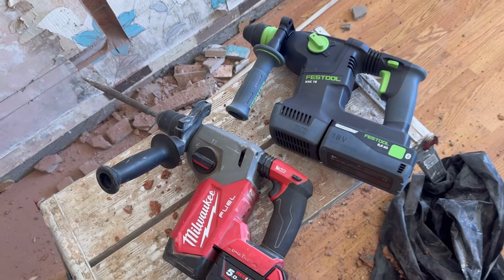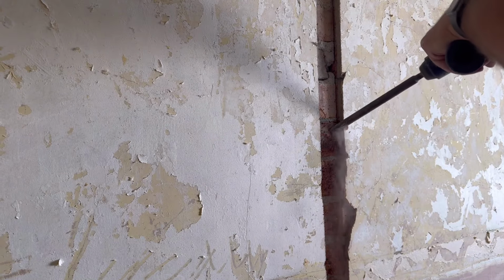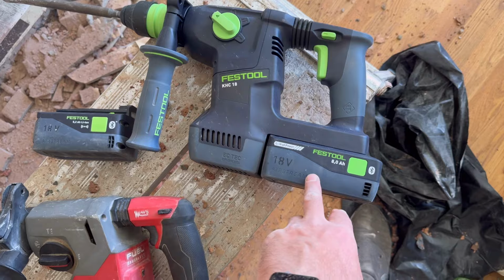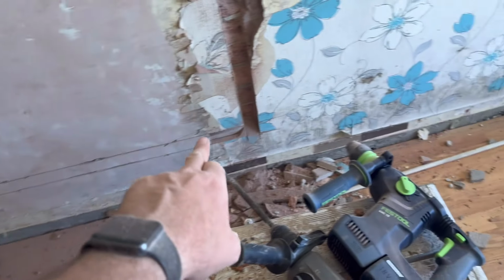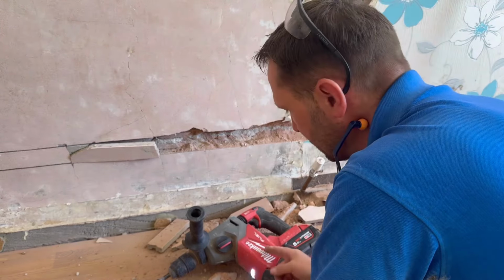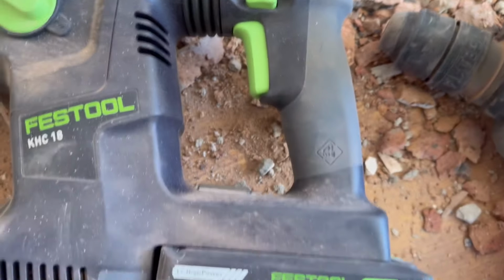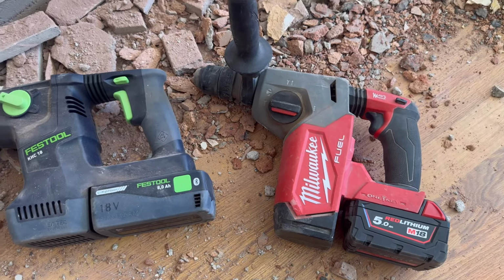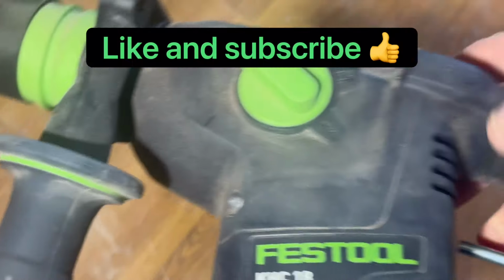Festool vs Milwaukee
This is a simple tool test against the Milwaukee m18 fuel vs the Festool HKC